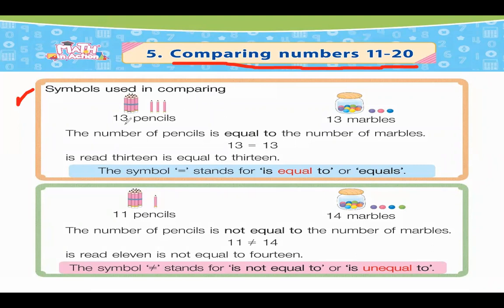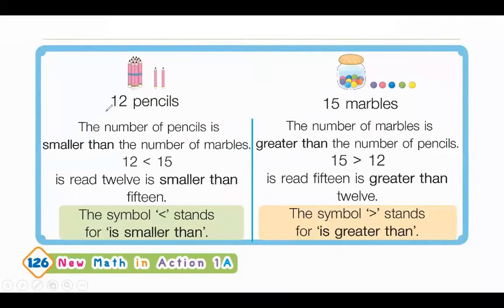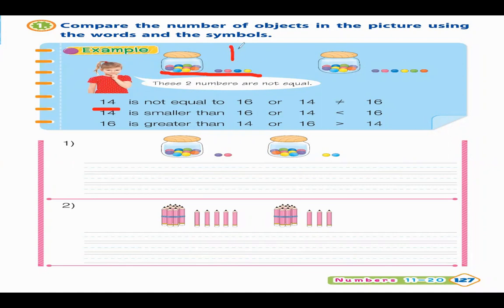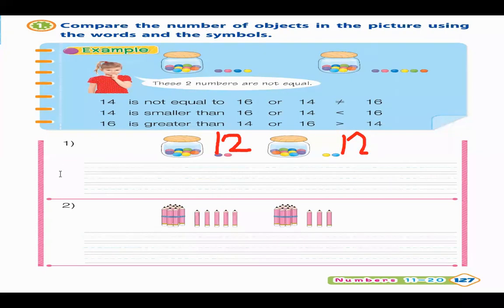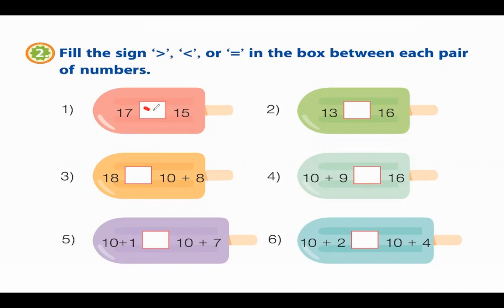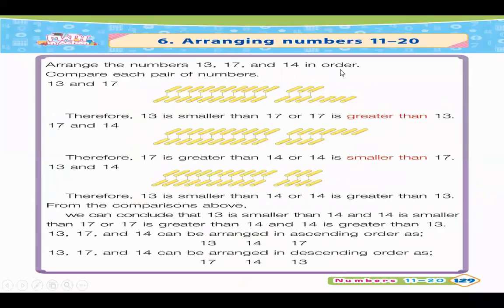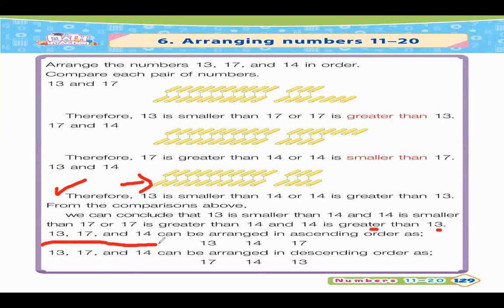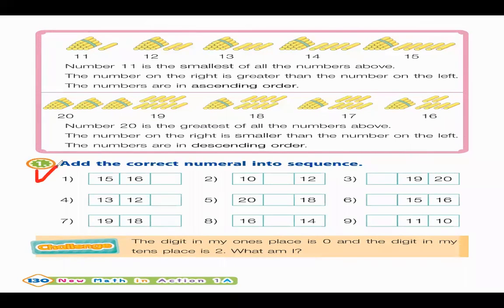G1/7 -MATHEMATICS -Ep2 [03/12/2021]